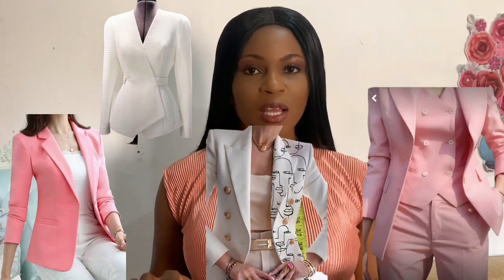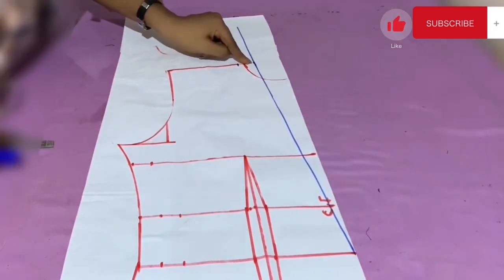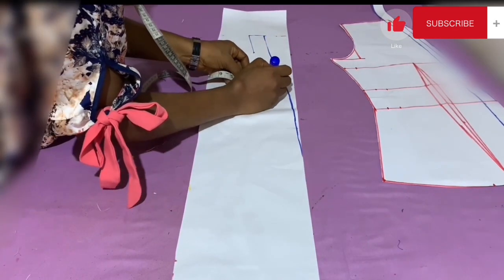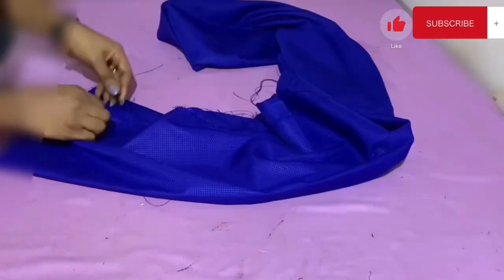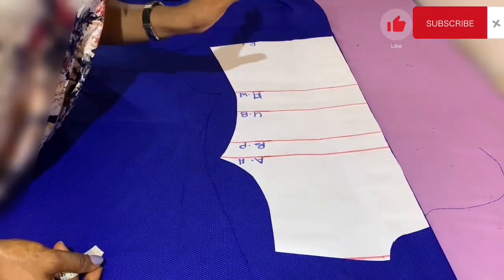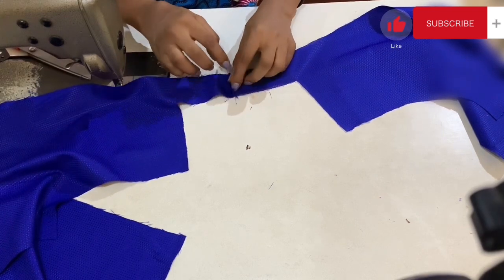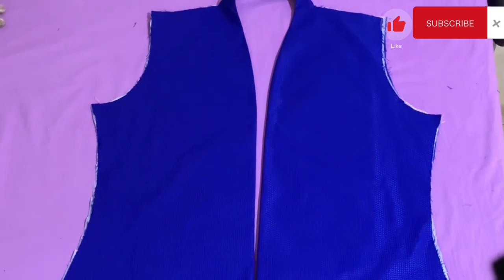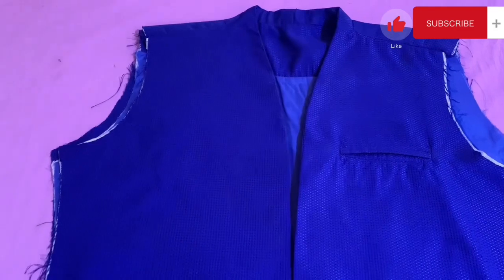HOW TO CUT AND SEW A BUILT UP/QUEEN ANN COLLAR SUIT JACKET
Hi lovelies, welcome to another fascinating tutorial. On this one, it’s about the cutting and sewing of a queen Ann/ built up collar jacket.

You’re gonna enjoy this one👌

TIME STAMPS
0:00 Intro
1:08 Basic bodice pattern drafting
1:35 Built up collar drafting and curving out
3:18 Cutting out of the collar area
3:42 Marking out of the Interfacing
5:34 Cutting of fabric using the patterns
9:10 Stitching process